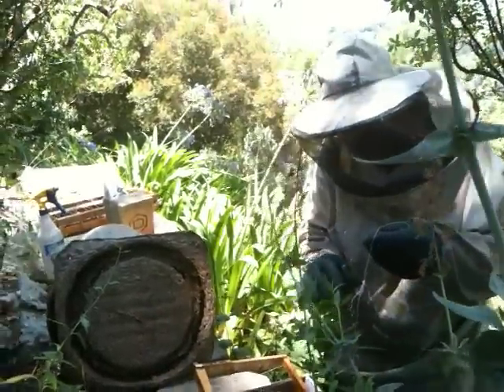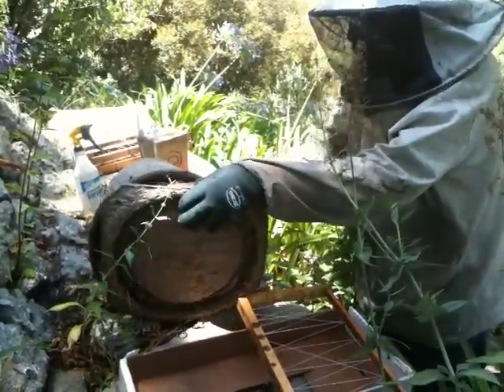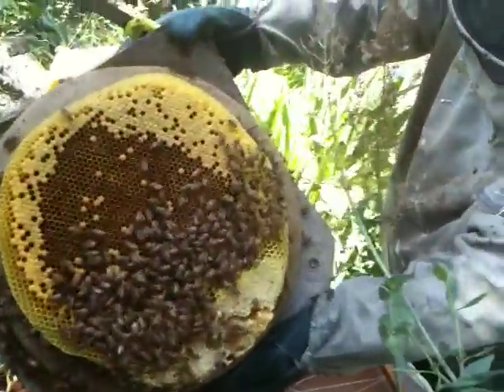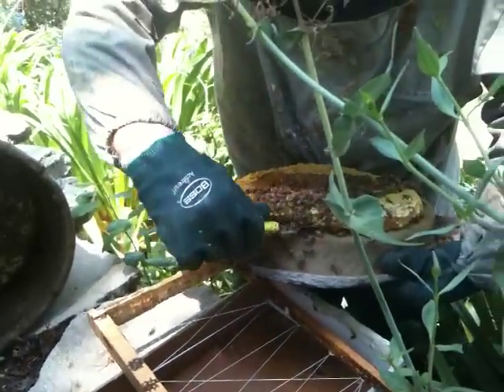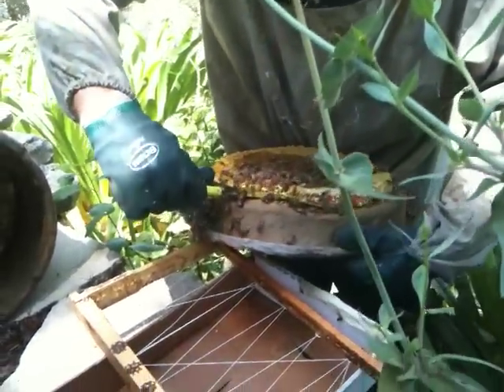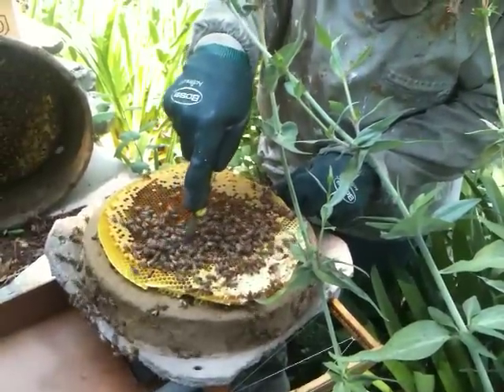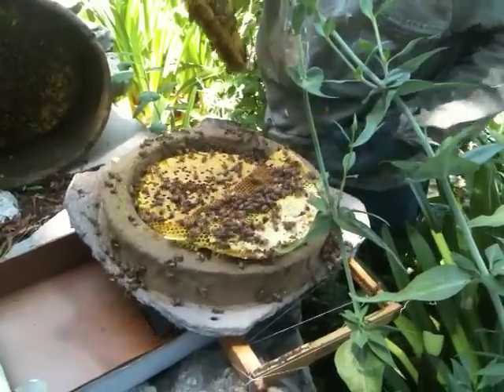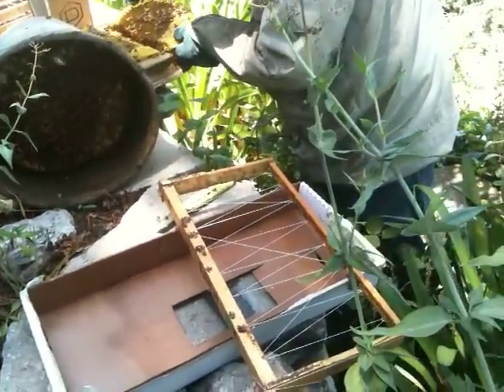Backwards Beekeepers Guru Kirk Anderson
Kirk opens up a swarm trap and finds perfectly round comb. (Unedited)